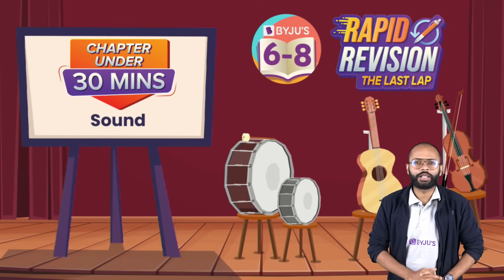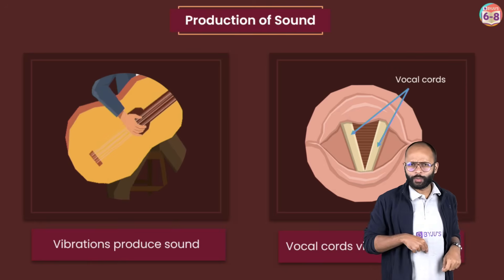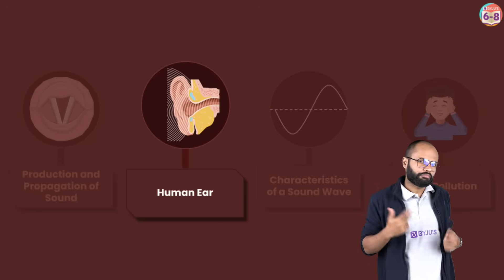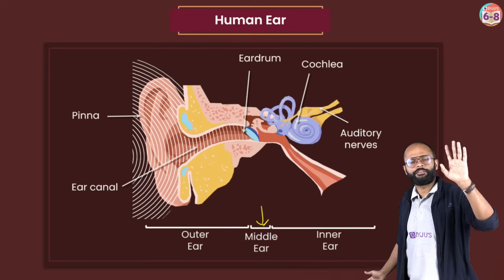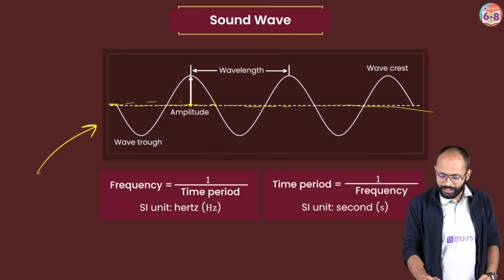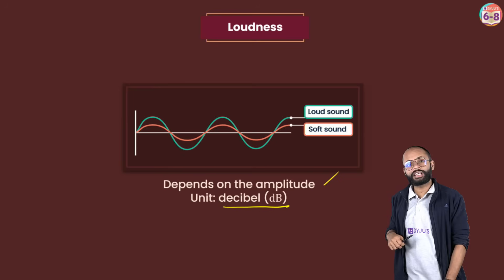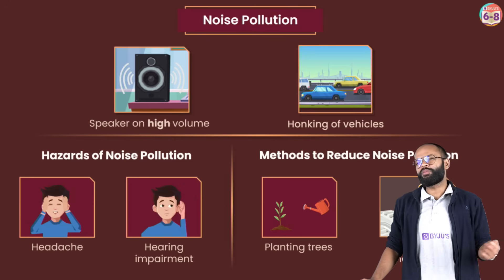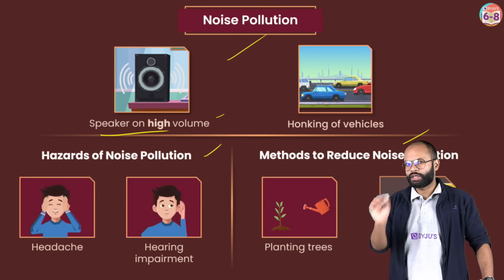Sound | Full Chapter Revision under 30 mins | Class 8 Science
Access the PDFs of 'Chapter notes' and 'Most important questions' of Grade 8 Chapter 'Sound':